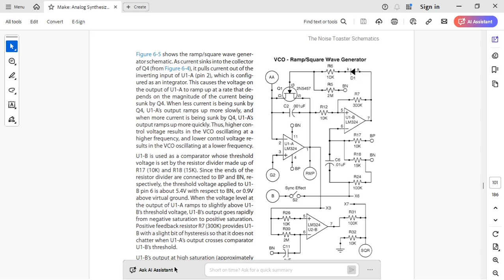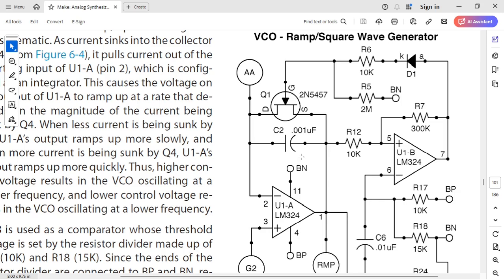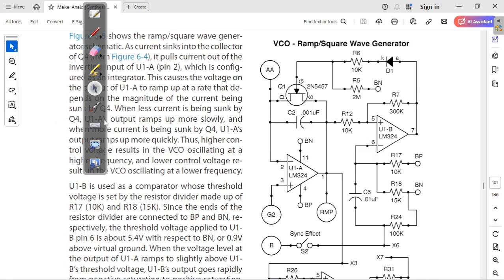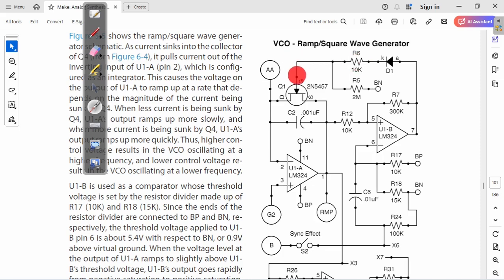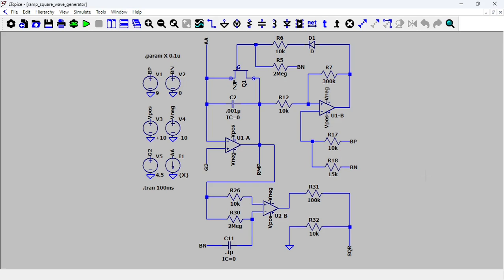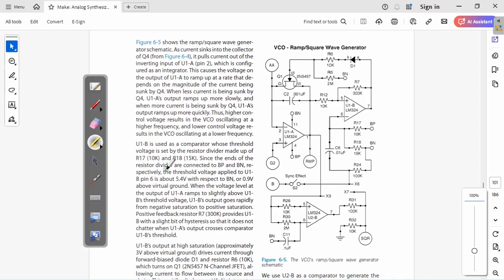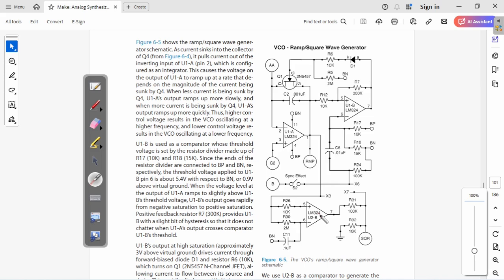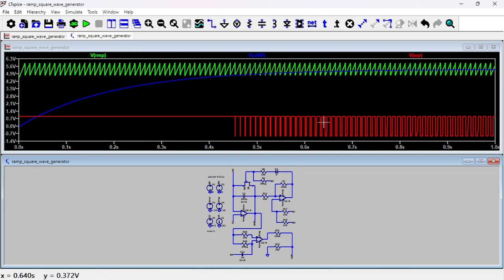DIY analog synth "Noise Toaster" - VCO Ramp/Square Wave Generator - LTSpice simulation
In this video, we are looking at how the current coming from the voltage to current exponential converter gets transformed into a ramp waveform aka sawtooth waveform. This sawtooth waveform can be further processed and  transformed into a square wave.

This is part 2 of the my 2 part video about the VCO (Voltage Controlled Oscillator). Part 1 covered the control voltage mixer and the voltage to current exponential converter.